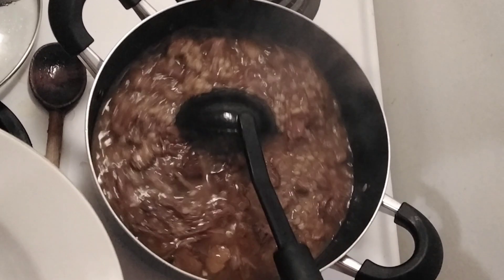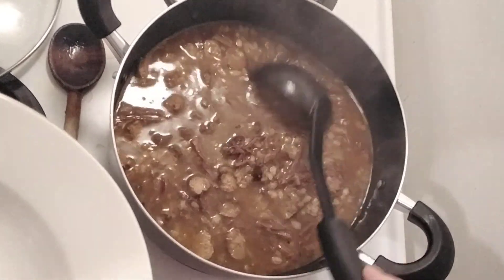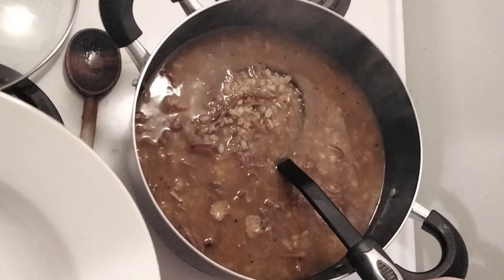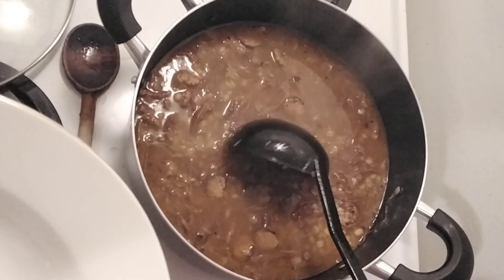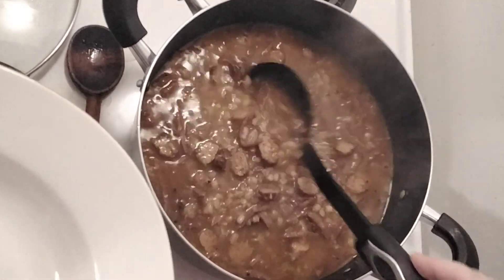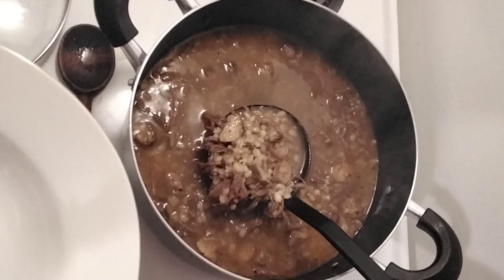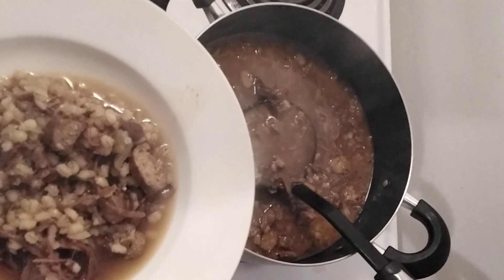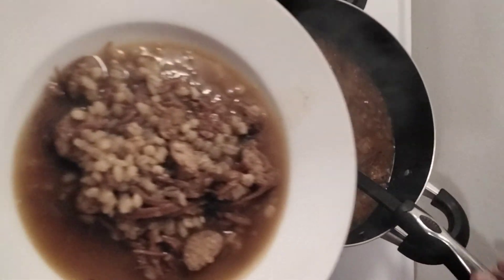Onion Barley Soup with Hot Italian Sausages and Meat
😋 Yum! Look what I just made! So delicious 😋
I had a lot of frozen meat in the freezer, so I made a giant pot of
Onion Barley Soup!
2/3 pot of Water
2 Packages of Onion Soup Mix
1 Cup of Barley
Hot Italian Sausages
Meat (I used Ham, today)
Boil for 2 Hours
Sheryl Underwood Sheryl Underwood Podcast The Talk
Add veggies, whatever you have in the house!
Celery is delicious in soup!
You can freeze the leftovers in baggies for Future Meals!